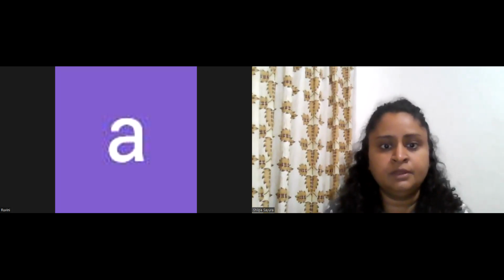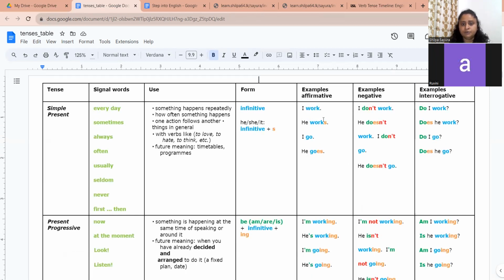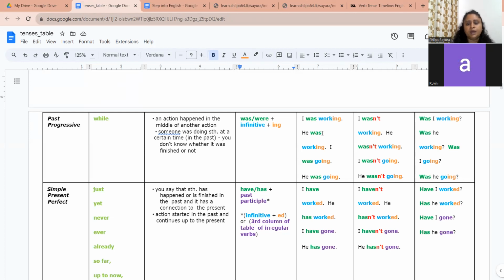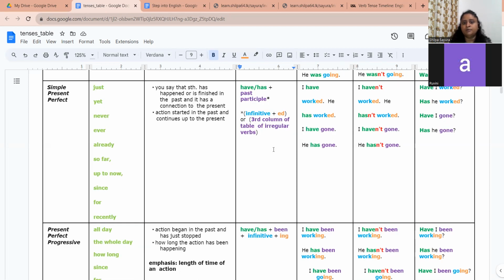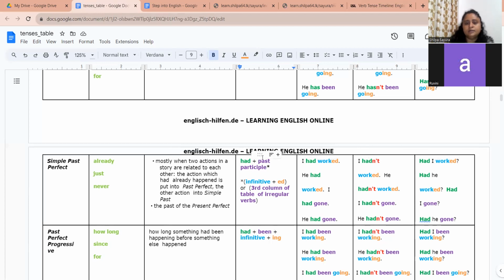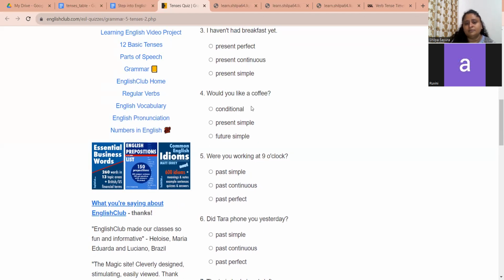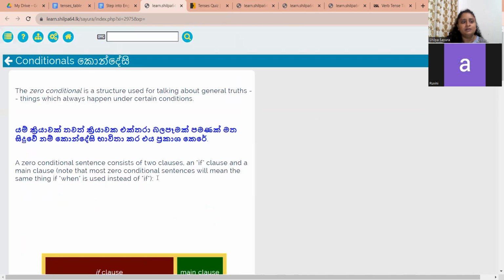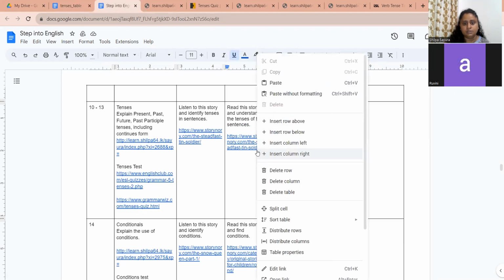Step into English : Tenses #3